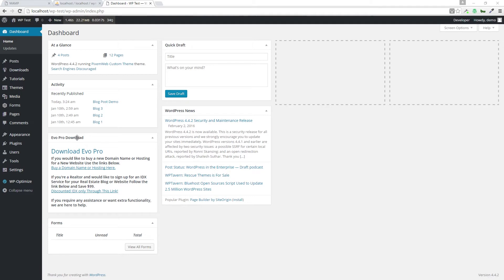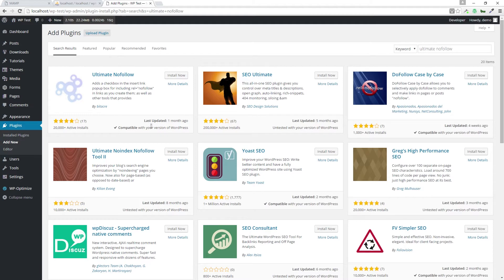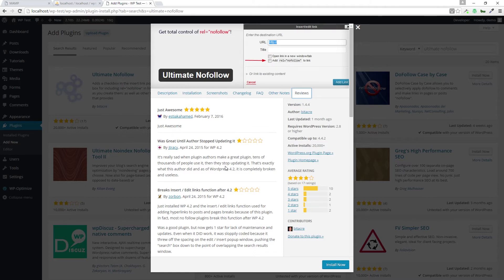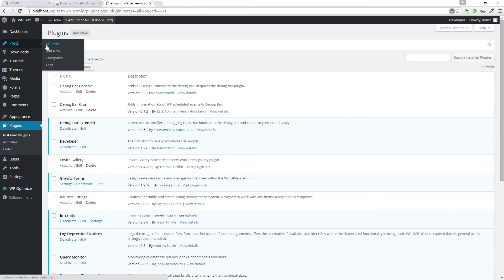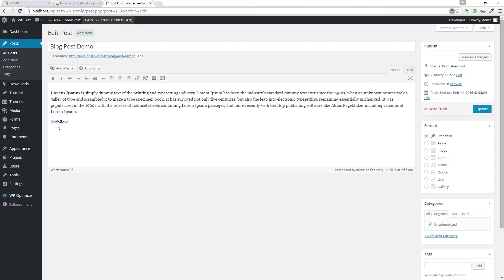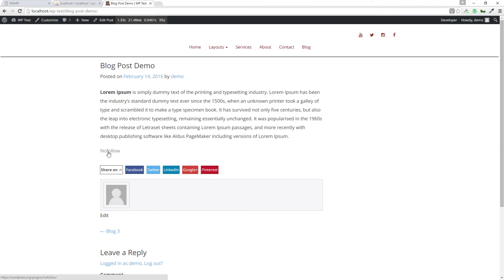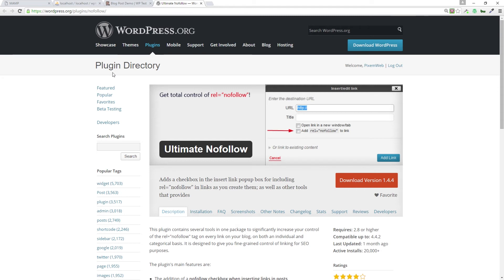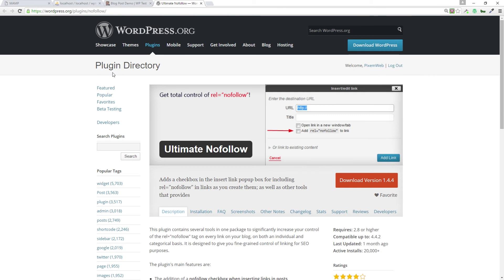Nofollow WordPress Plugin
Ultimate Nofollow Adds a checkbox in the insert link popup box for including rel="nofollow" in links as you create them; as well as other tools that provides
This plugin contains several tools in one package to significantly increase your control of the rel="nofollow" tag on every link on your blog, on both an individual and categorical basis. It is designed to give you fine-grained control of linking for SEO purposes.